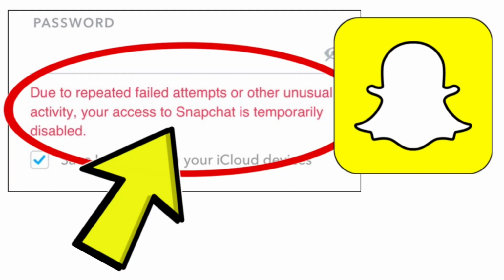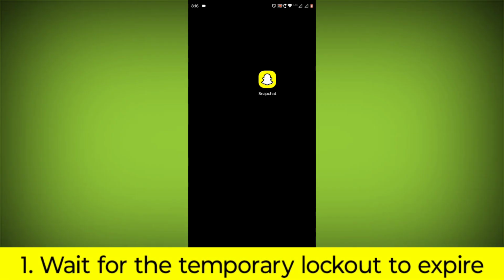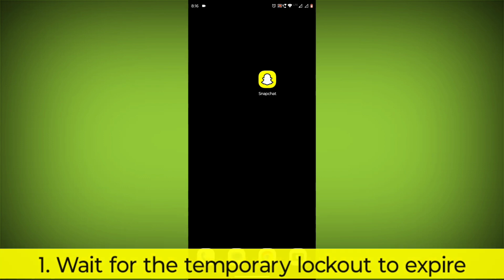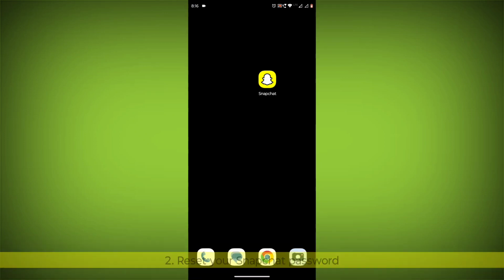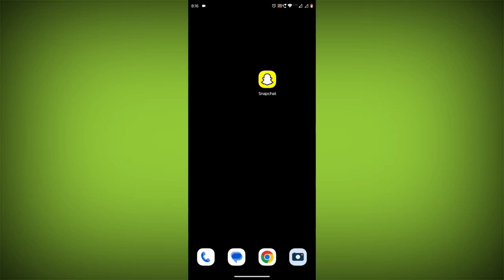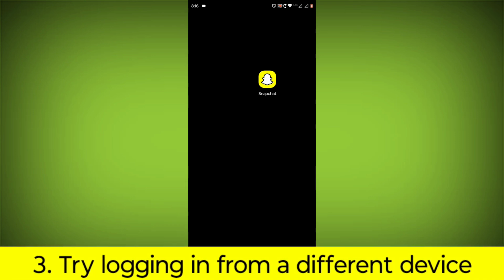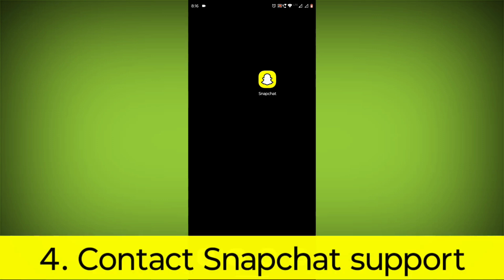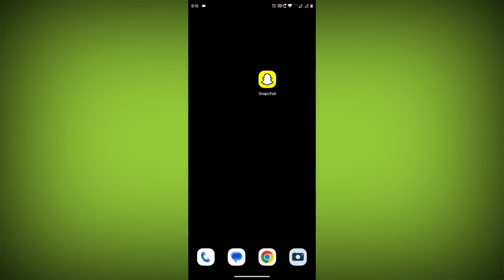How To Fix Snapchat App Due to repeated failed attempts or other unusual activity Problem Solved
How To Fix Snapchat App Due to repeated failed attempts or other unusual activity, your access to Snapchat is temporarily disabled. Problem Solved

Talk soon,
Abid Akay